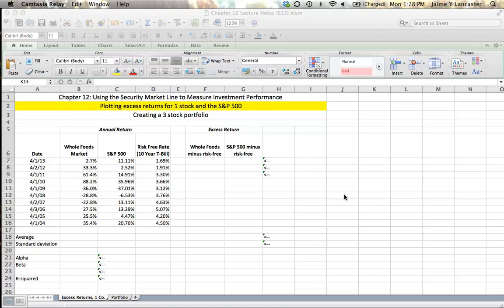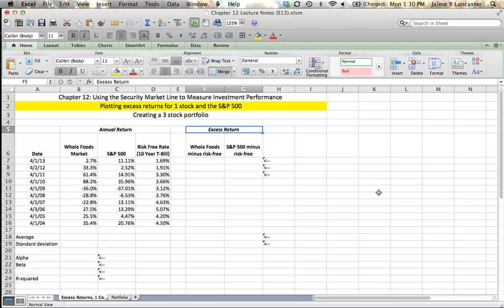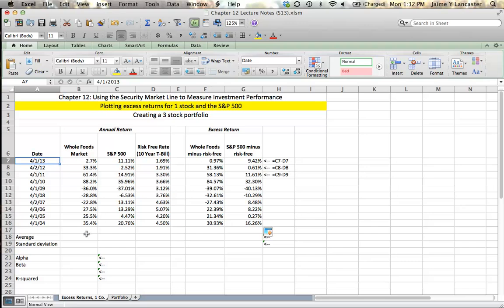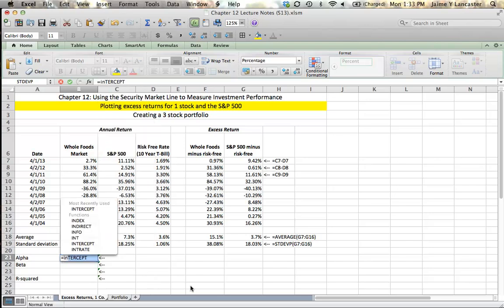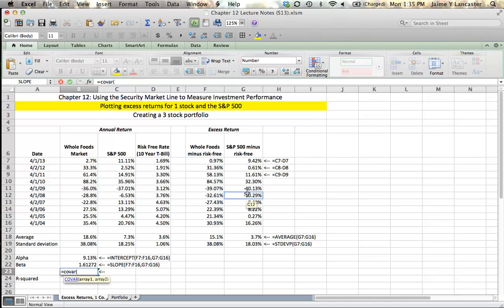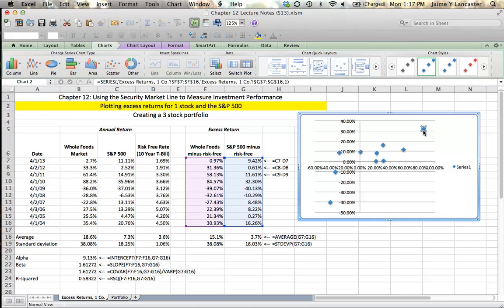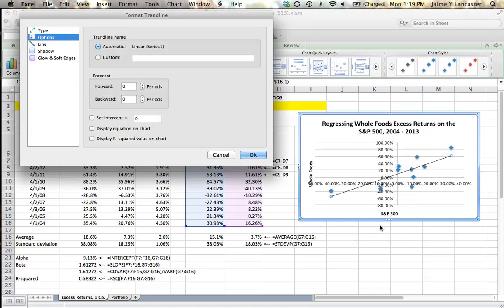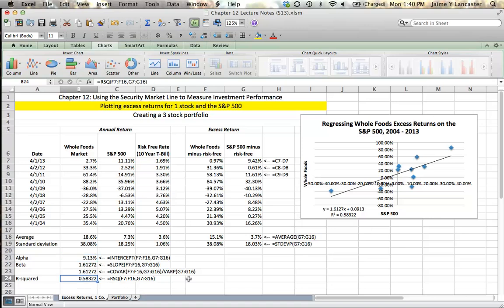Chapter 12 - SML, Excess Returns Against the S+P 500